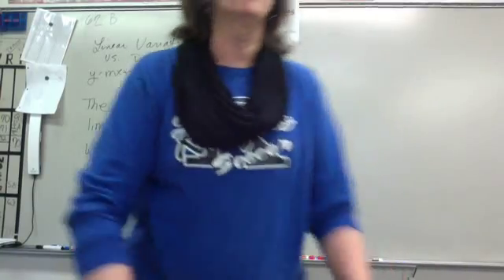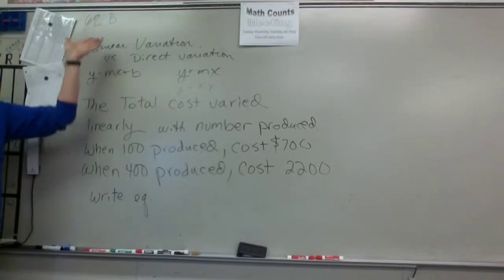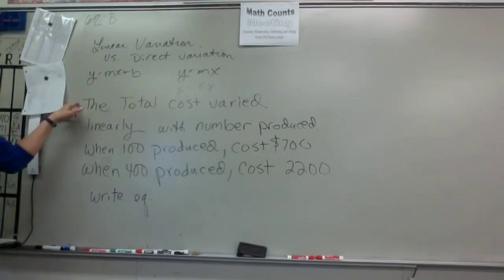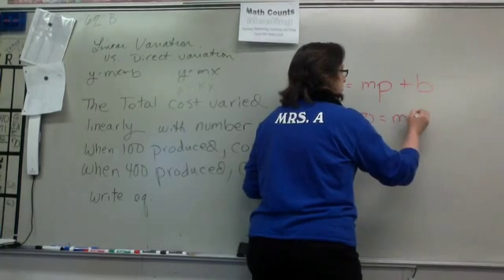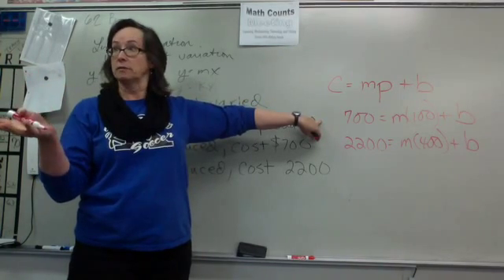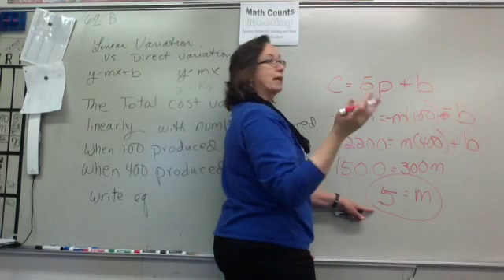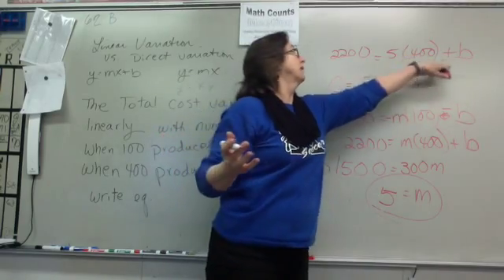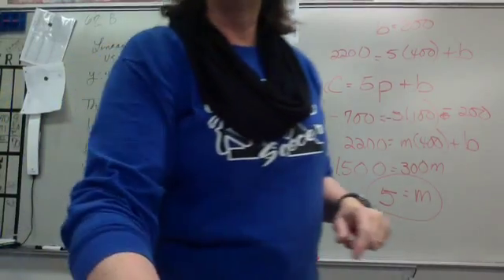For By HIM PRECAL 62B 480